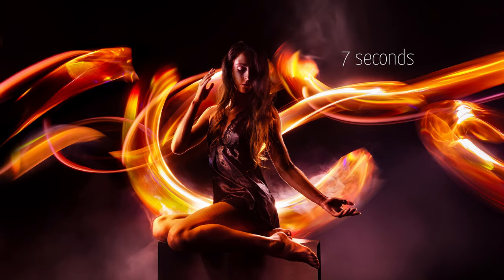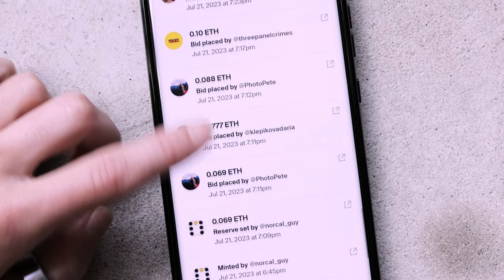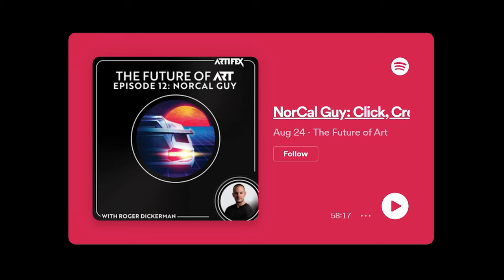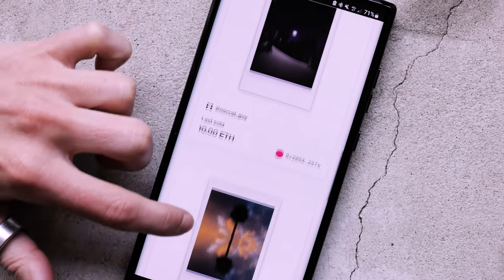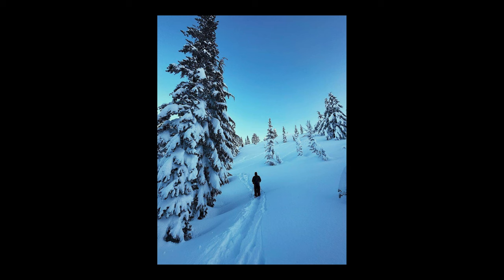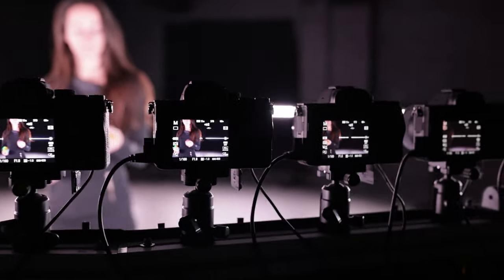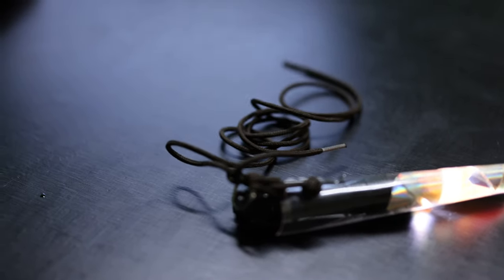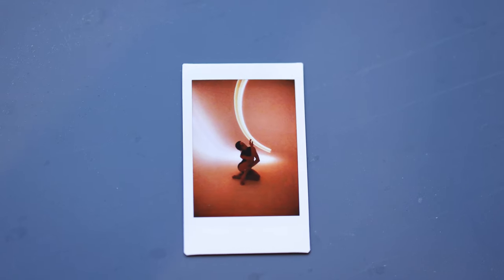Photography challenge: light-painting using an instant camera - EP221